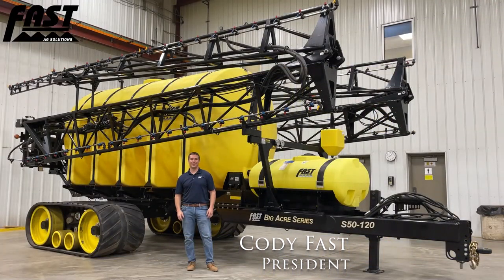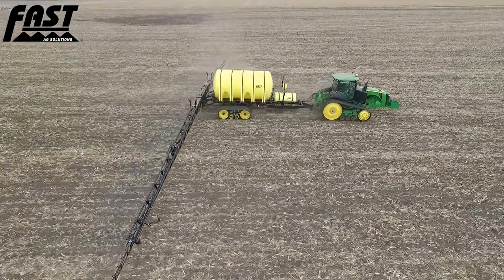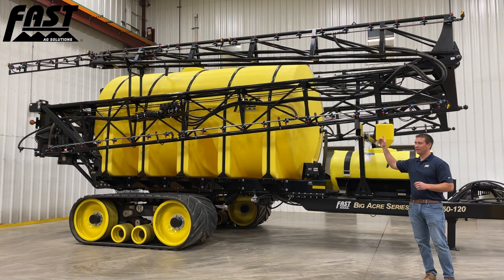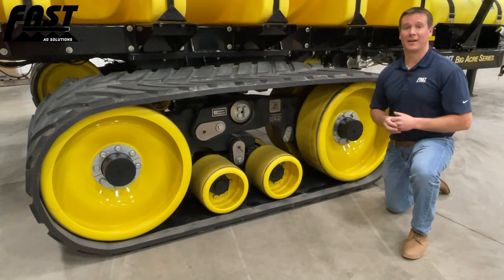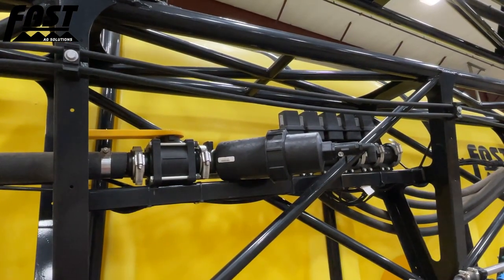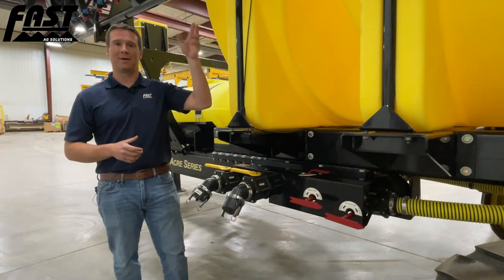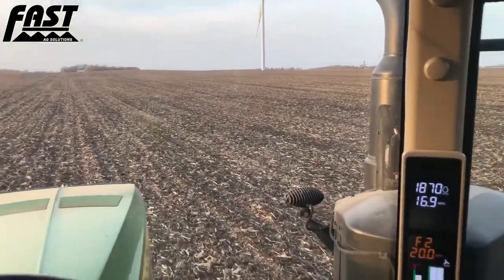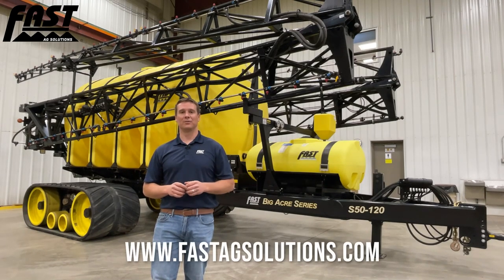Fast Big Acre Series Release and Walkaround Video - 5000 Gallon Sprayer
Take a close look at this all new 5000 gallon 120' or 132' sprayer from Fast designed to make a game changing boost to efficiency, especially during high gallon nitrogen work and in areas with large fields to cover. Capable of 15+ mph at 60 gallons per acre, it boasts high flow capacity coupled with high flotation offered by standard CAMSO 36" wide tracks. Please visit fastagsolutions.com to learn more!